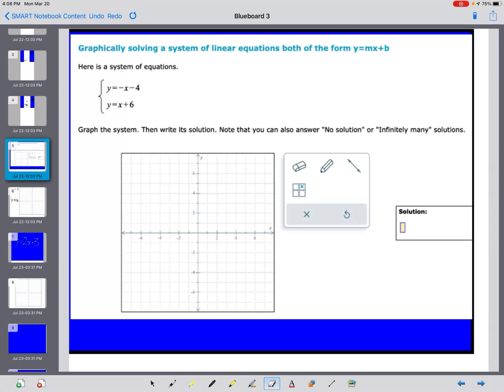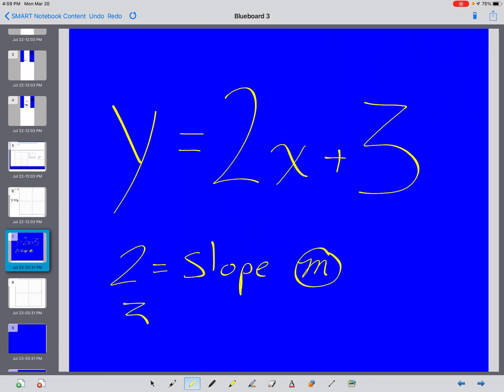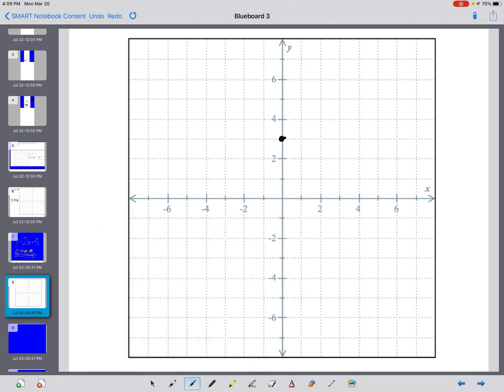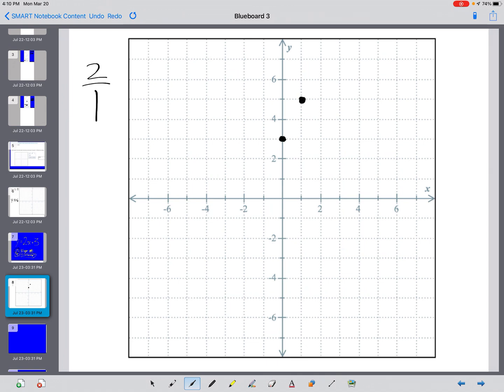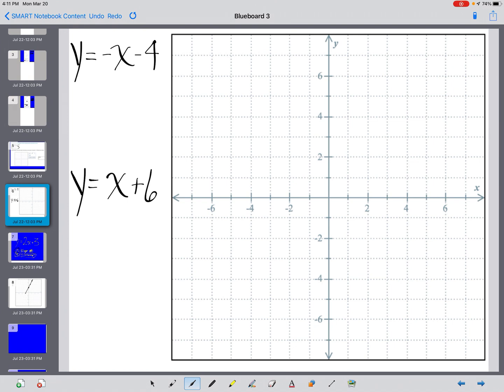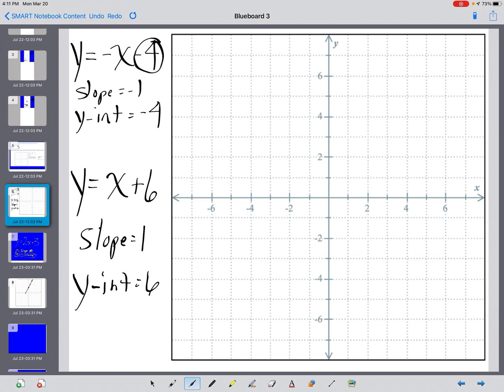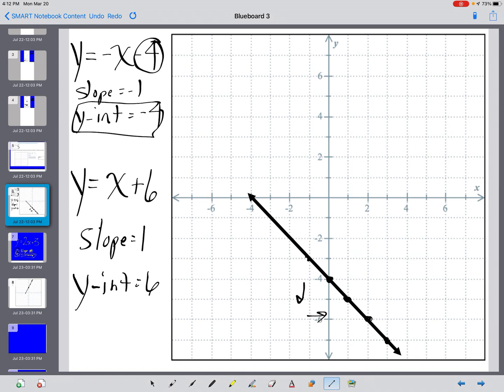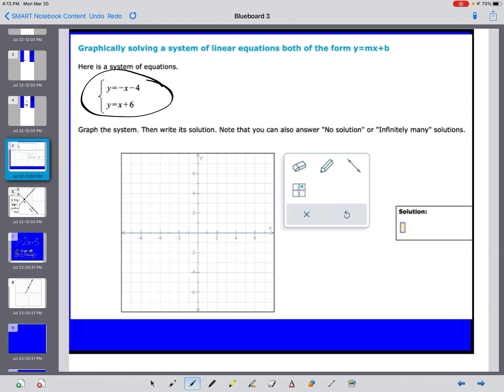Graphically Solving a System of Linear Equations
Systems of Linear Equations @pathwaystomathways